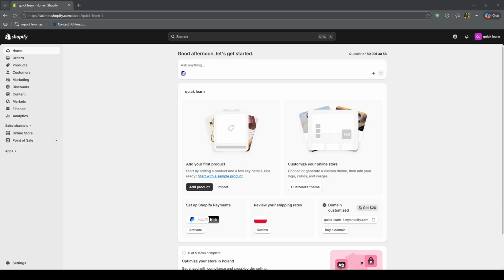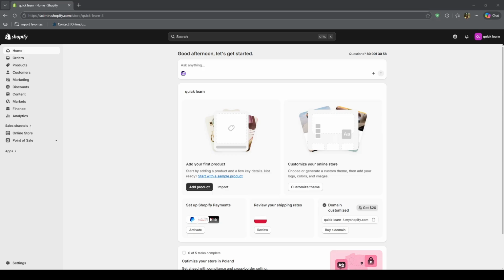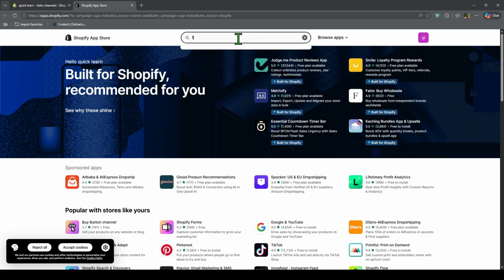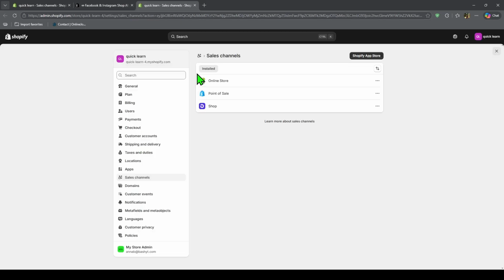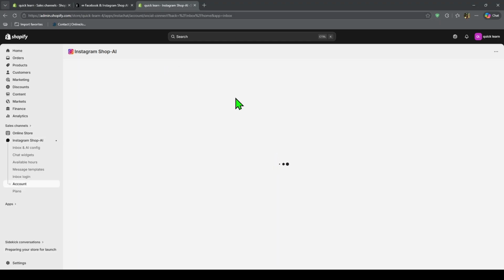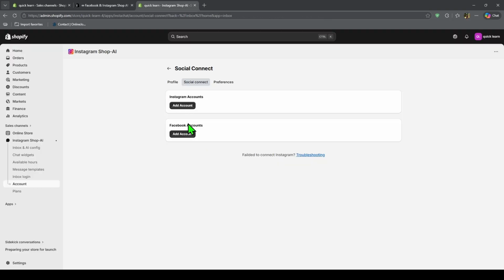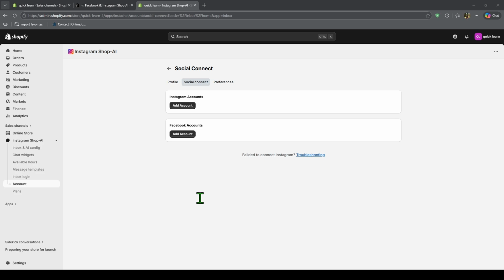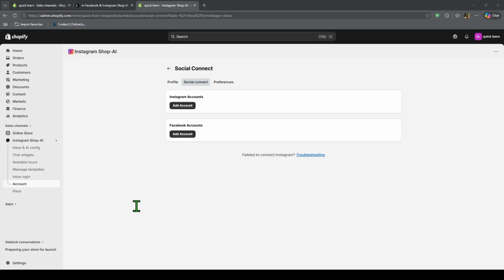How to connect your Shopify store to Instagram Shop [2026 Full Guide]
In this video, I will show you how to connect your Shopify store to Instagram Shop using the official Facebook and Instagram by Meta sales channel. You’ll learn the essential eligibility requirements, how to sync your product catalog, and the steps to get your shop approved by Meta.

✅ Checking Shopify store readiness and eligibility
✅ Installing the Facebook and Instagram by Meta sales channel
✅ Connecting your Facebook Page and Business Portfolio
✅ Syncing Shopify products to Meta Commerce Manager
✅ Navigating the Meta review and approval process
✅ Enabling data sharing and Meta Pixel for better tracking
✅ How to tag products in Instagram posts, stories, and reels

By the end of this video, you will know how to integrate Shopify with Instagram to create a seamless shopping experience for your followers.

If you’re searching for how to connect Shopify to Instagram 2026, Instagram Shopping setup for Shopify, or syncing Shopify products to Meta, this video is for you.

💡 Tip: After completing the setup, manually check your product availability in Shopify to ensure the "Facebook and Instagram" sales channel is toggled on for every item you want to sell.